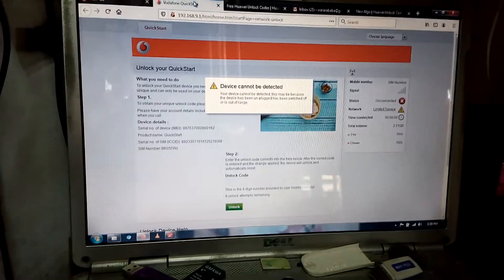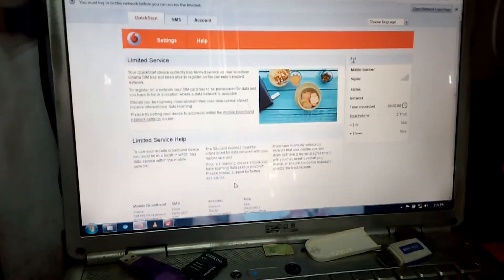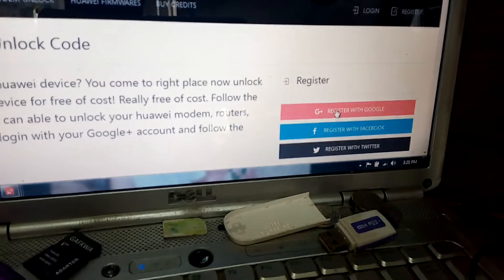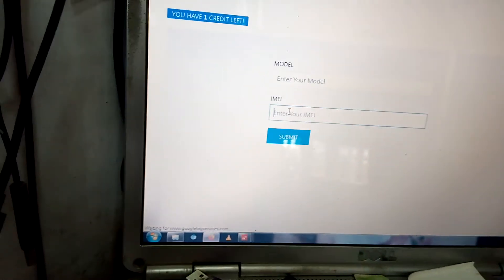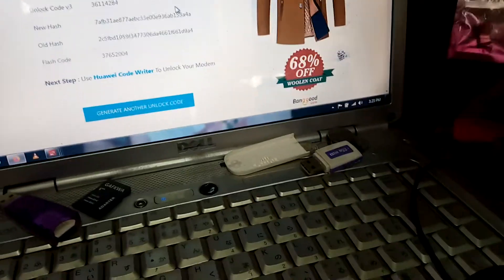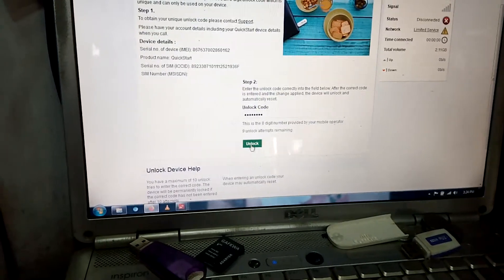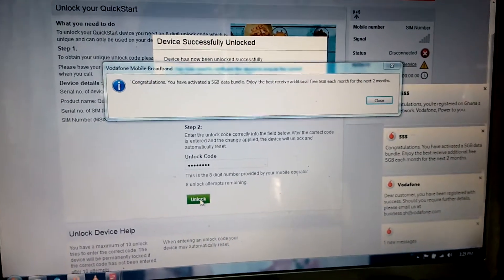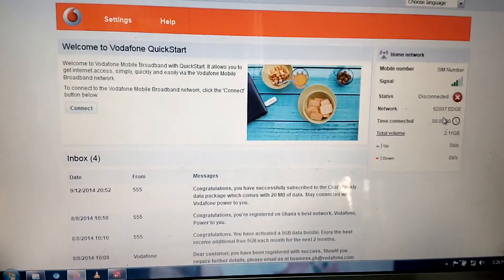k4201 HUAWEI MODEM UNLOCKING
THE SIMPLE WAY TO UNLOCK YOUR HUAWEI TECHNOLOGY MODEM FROM NOW.